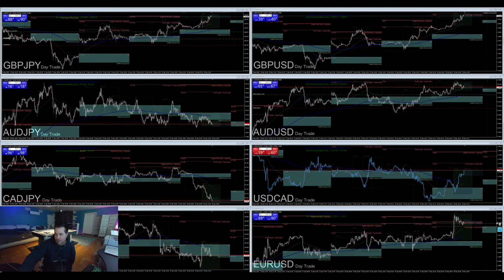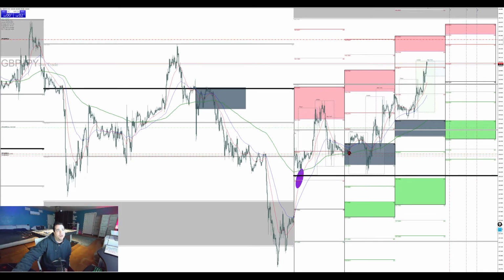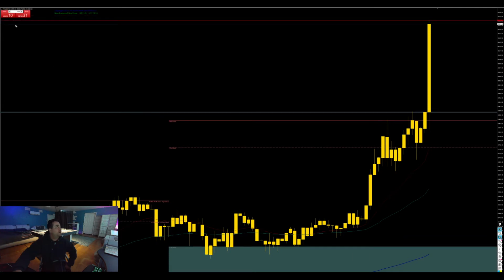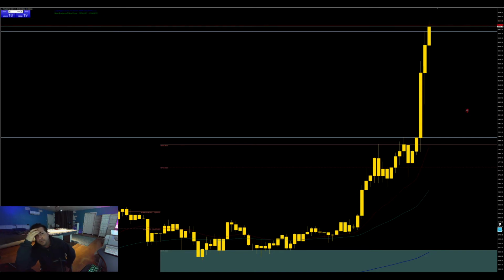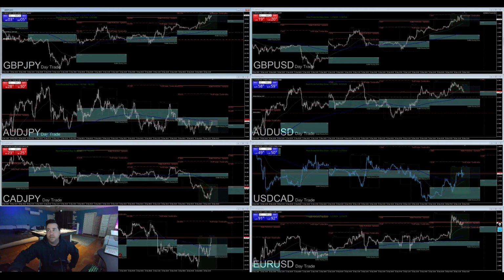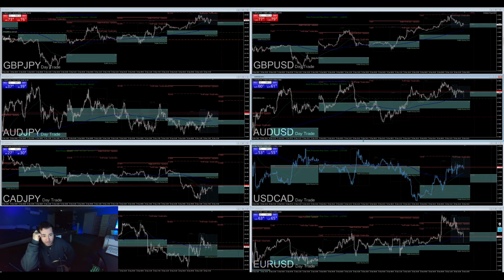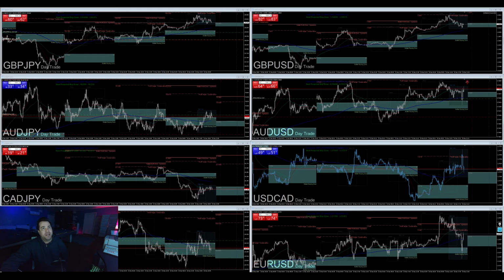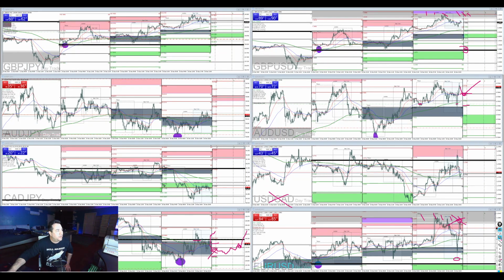Live FOREX Trading Strategy: episode #33 BITCOIN broke $20,000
FOREX Trading Live. I post daily videos on how I grow my trading account, wealth, and money. 16 Dec 2020